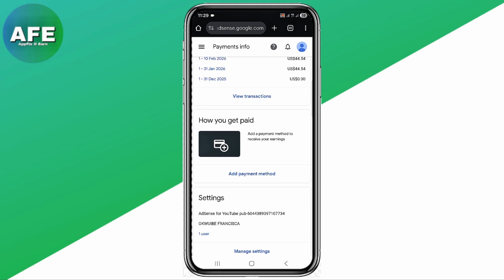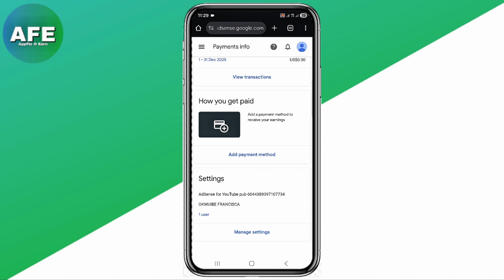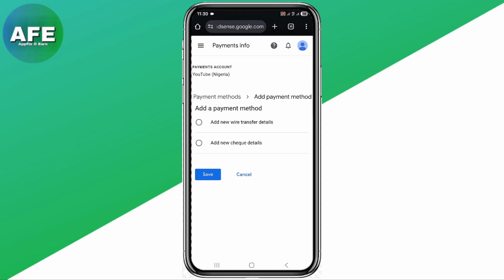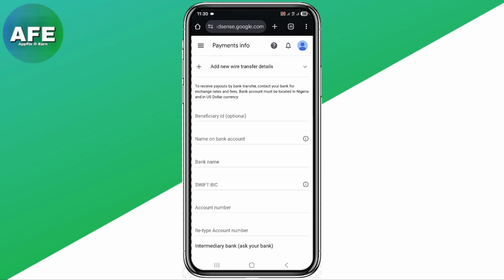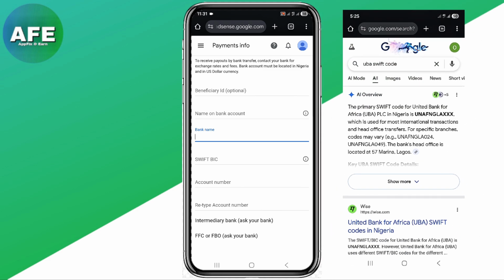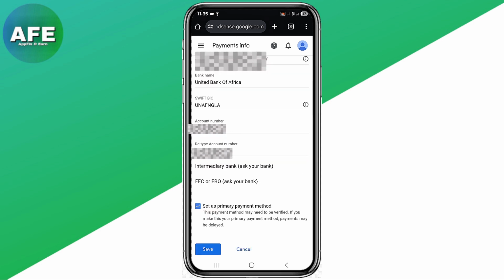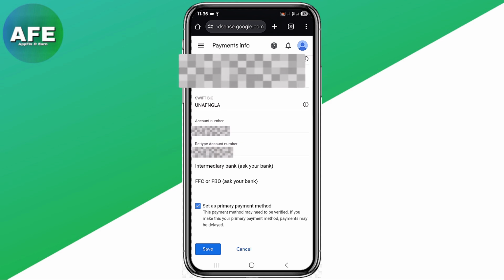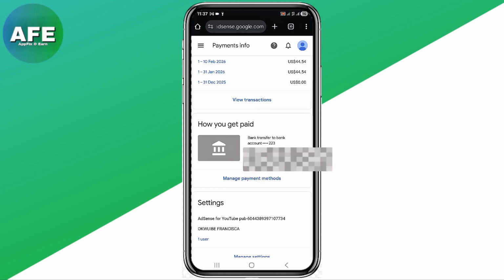How to Add Payment Method in Google Adsense Account for Youtube | New Video 2026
✅ Title: How to Add Payment Method in Google Adsense Account for YouTube | New Video 2026

📌 Description:
In this step-by-step 2026 guide, you’ll learn how to add a payment method in your Google AdSense account to receive YouTube earnings safely and directly in your bank account. Whether you’re a new YouTuber or updating your AdSense settings, this video covers everything — from logging in to verifying your bank details.

💰 What You’ll Learn:

How to open Google AdSense dashboard

How to add a new payment method (bank account / Western Union / wire transfer)

How to verify your bank details

Common AdSense payment issues & fixes (2026 update)

How to ensure your YouTube revenue is paid on time

📅 Updated For 2026 — Works with the latest AdSense interface and YouTube Studio updates!